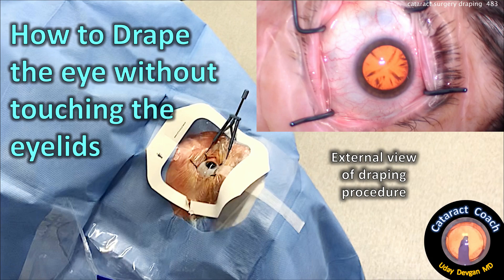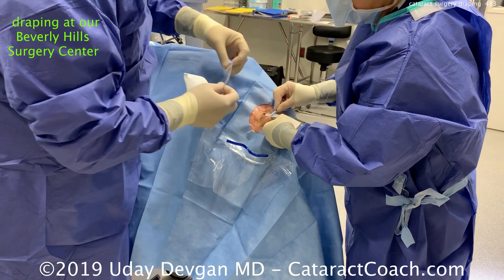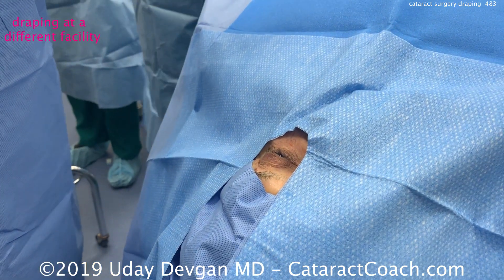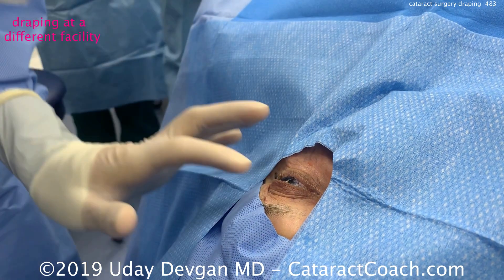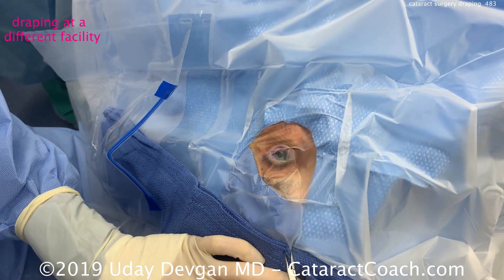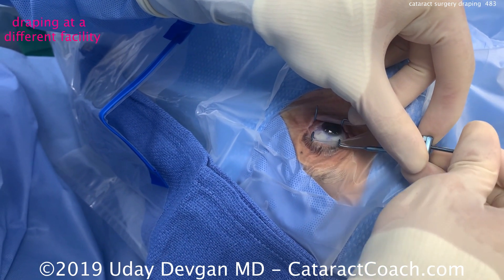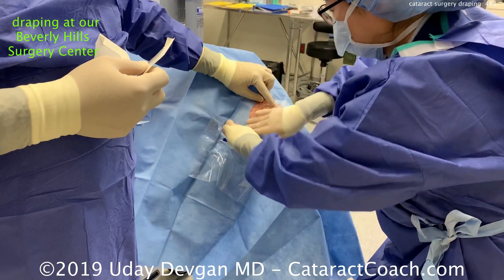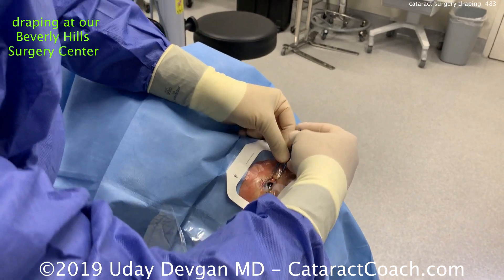How to drape the eye for cataract surgery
Draping the eye is important for cataract surgery. It helps us to create a sterile field and it isolates the eyelashes from the ocular surface. The eyelid margin and eyelashes are often the source of bacteria in the rare cases of endophthalmitis and the glands can create an oily coating on the cornea which impedes the surgeon’s view.

A recent video explained the draping process and the rationale behind it. Other videos showed potential complications and other techniques. This video shows an external view of two different methods. Compare the two and leave your comment as to which you prefer.